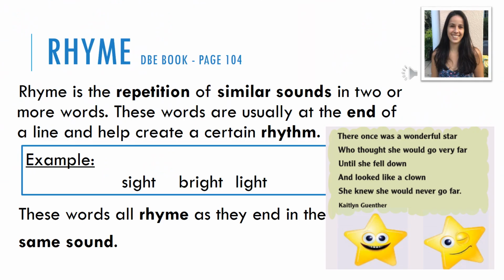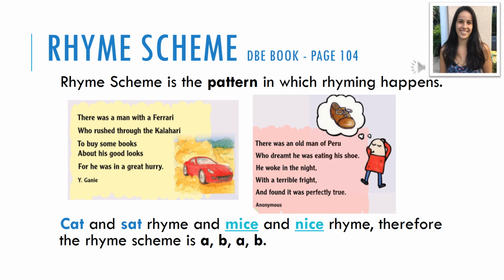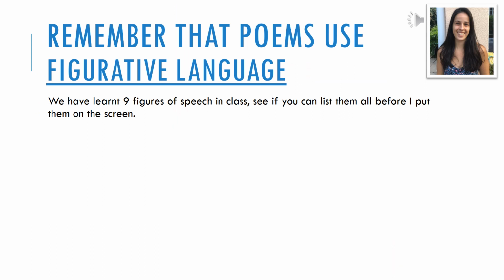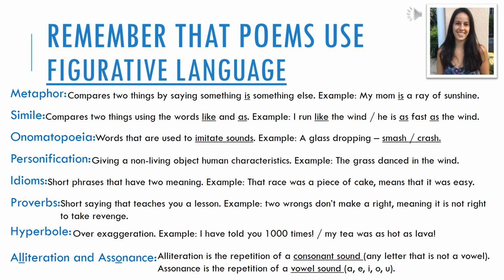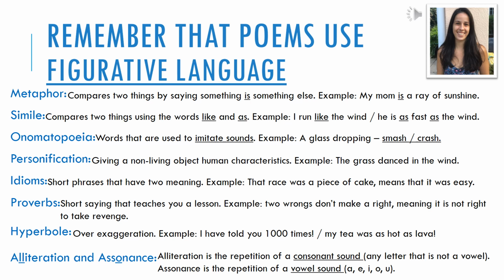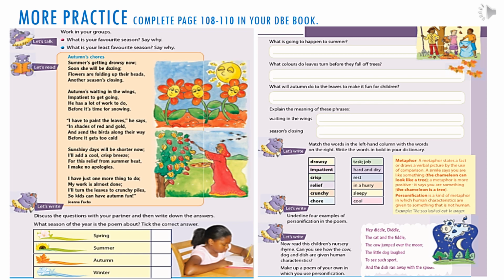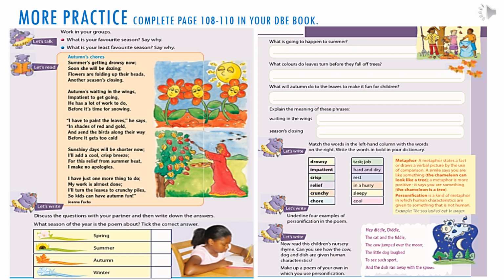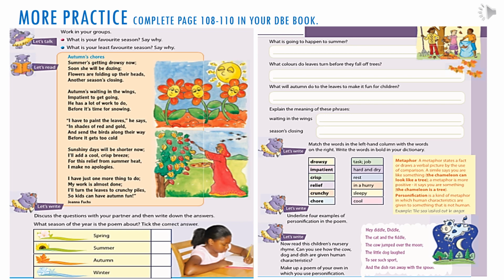Grade 5 poetry lesson and revision 20.04.2020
While watching this lesson please take notes and complete the relevant activities in your DBE book. If you do not have your book, please complete answers in a separate work book.
With love, Mrs Wightman xx